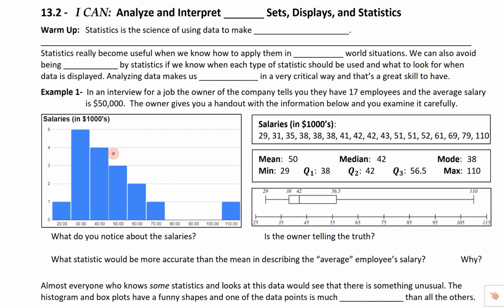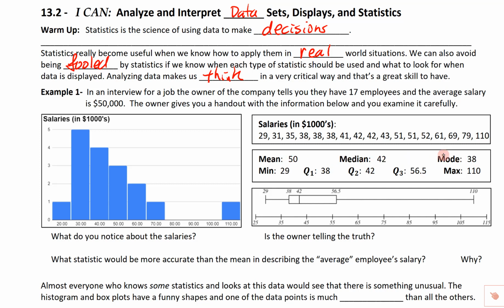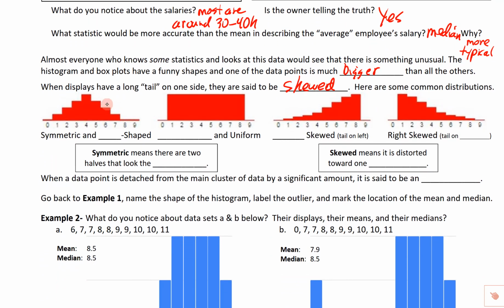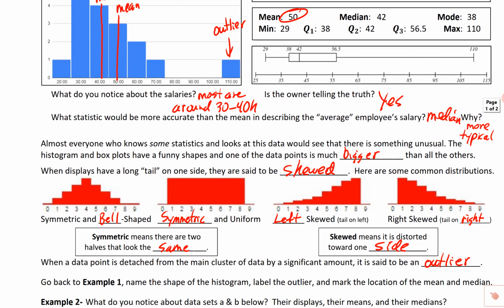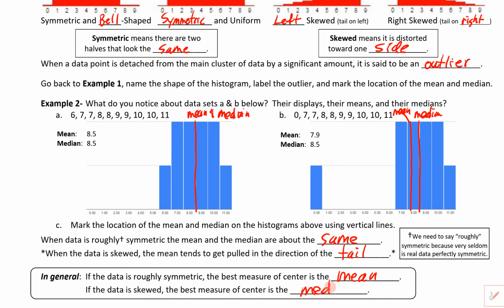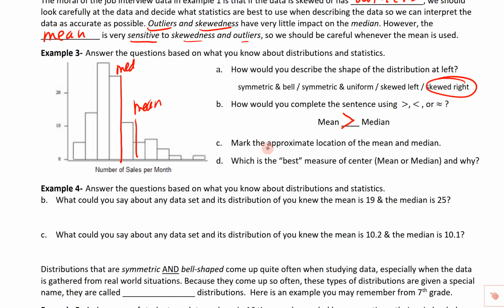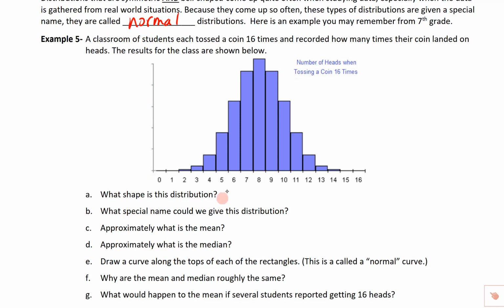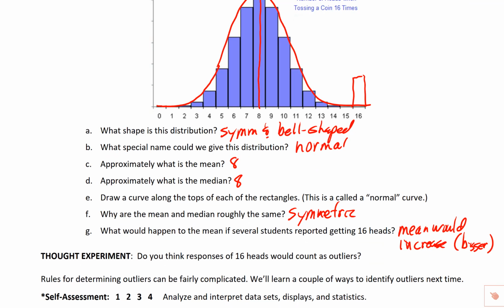13.2 Analyzing and Interpreting Data and Statistics